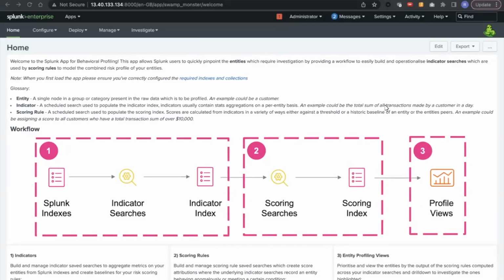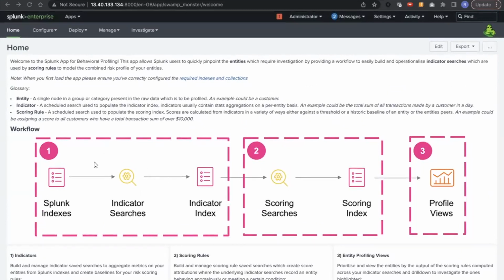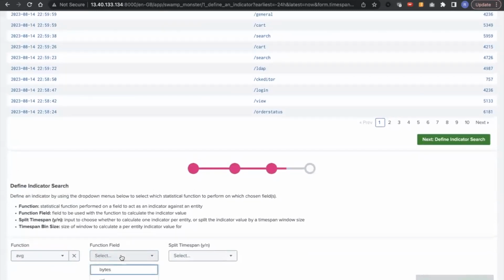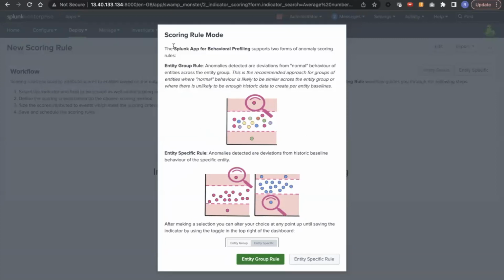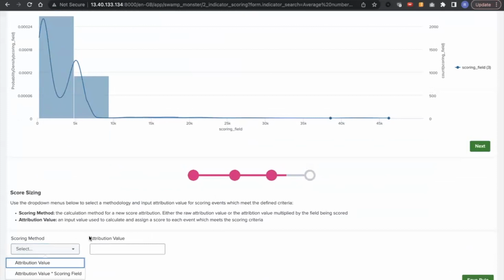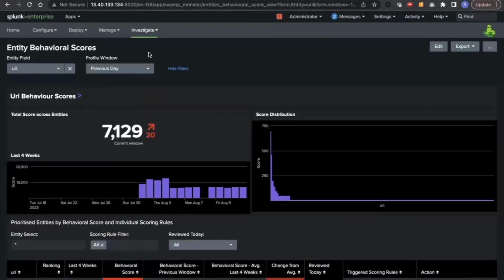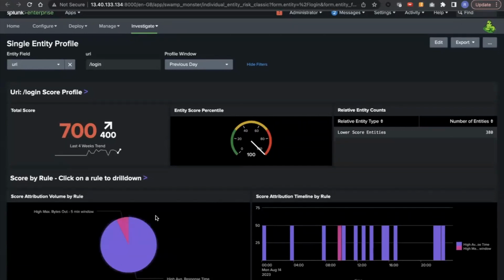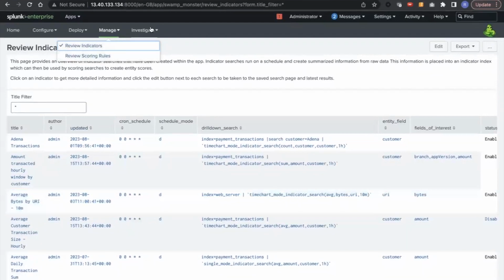Splunk App for Behavioral Profiling: Service Monitoring Demo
Service monitoring demonstration for the Splunk App for Behavioral Profiling, available for download from Splunkbase